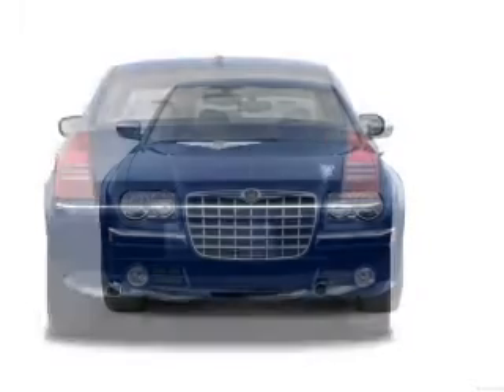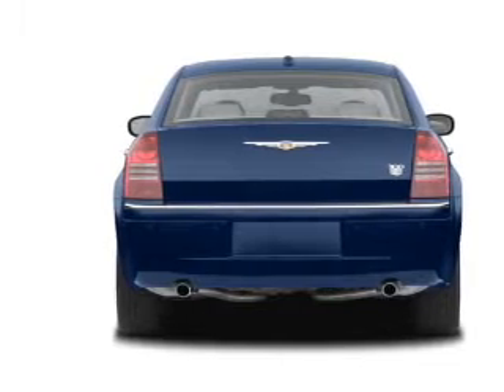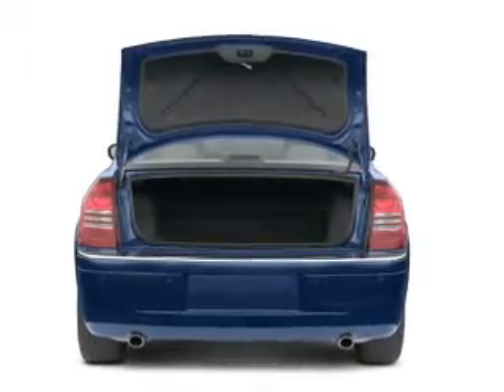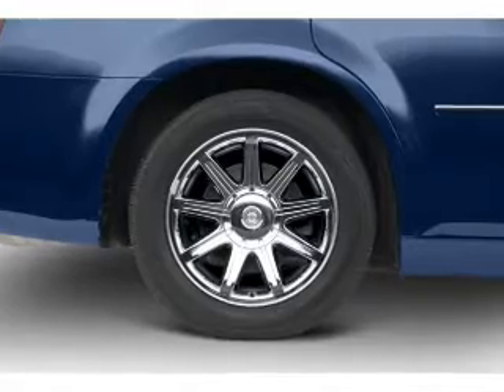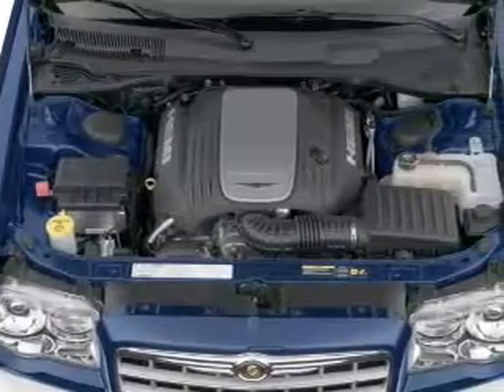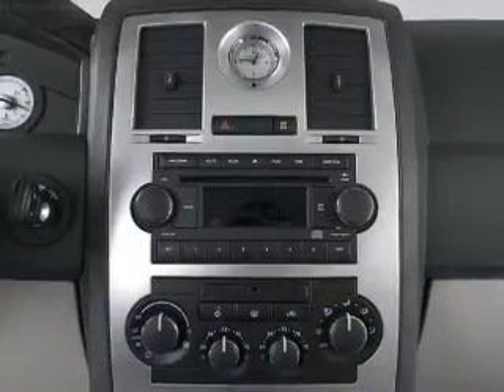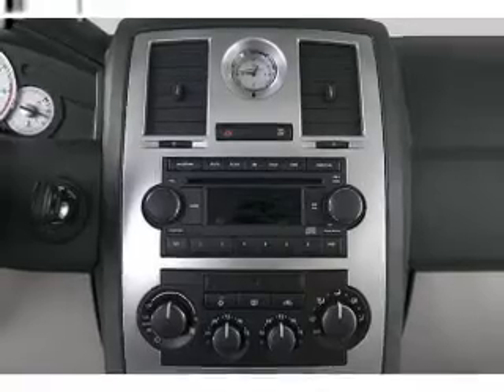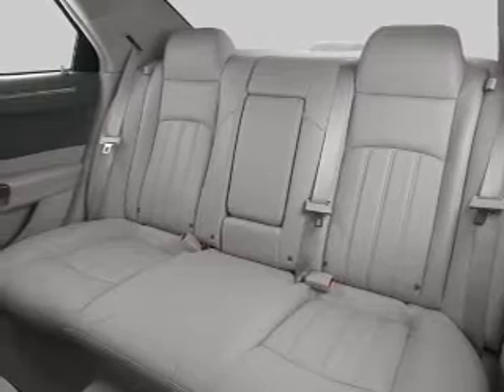2006 Chrysler 300C - Tomball TX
Year: 2006
Make: Chrysler
Model: 300C
Trim: SRT8
Engine: 6.1 liter 8 cylinder 16 valve
Transmission: 5-Speed Automatic
Color: Silver
Mileage: 34386
Address:
22702 Hwy 249